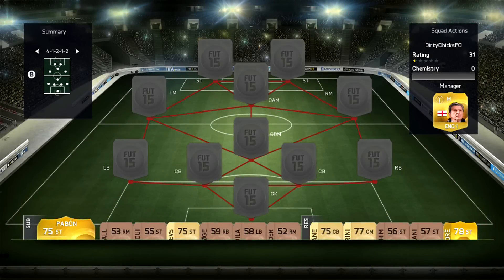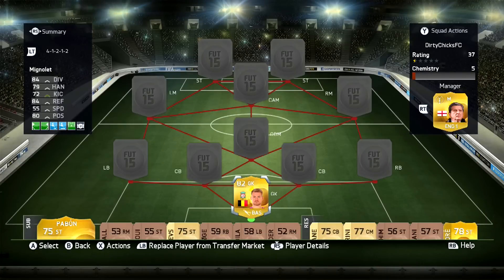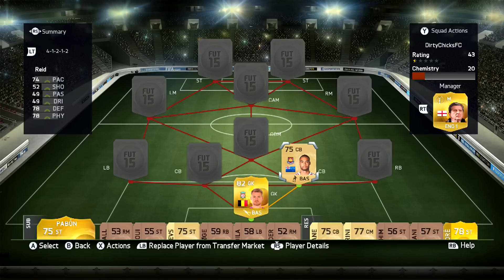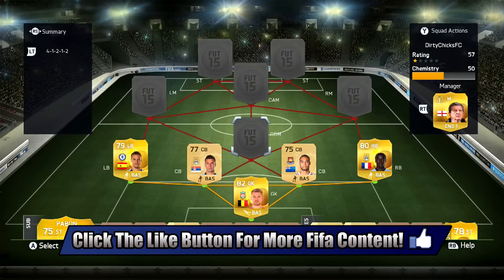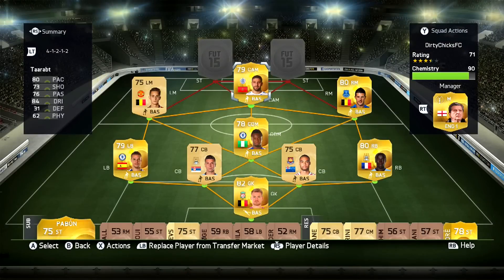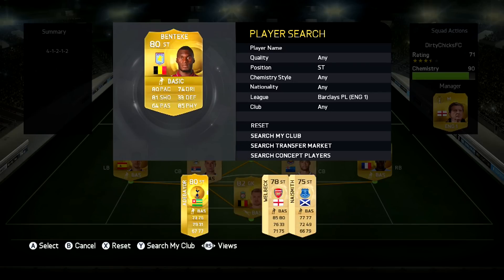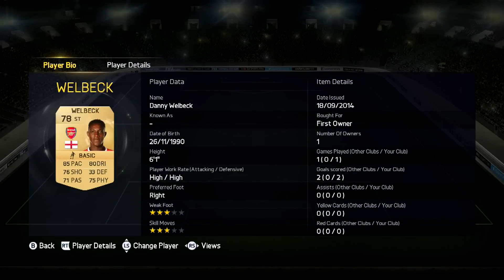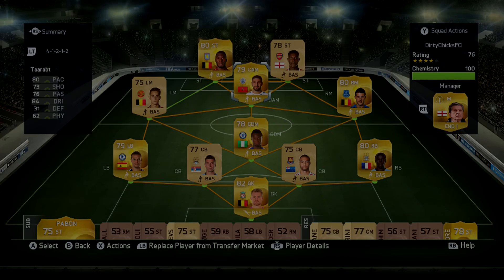FIFA 15 ULTIMATE TEAM - AWESOME CHEAP 40K STARTER TEAM! FT. TAARABT, BENTEKE & MIRALLAS!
Can We Hit 20 Likes Guys?!
Hope You Guys Enjoyed This Squad Builder
Clips Will Be Included In My Future Squad Builders!
If You Try This Squad Let Me Know How You Got On In The Comment Section Below!